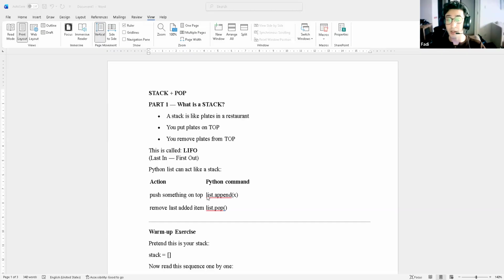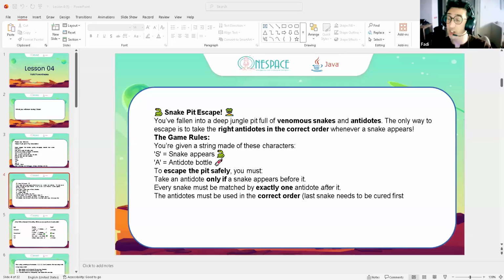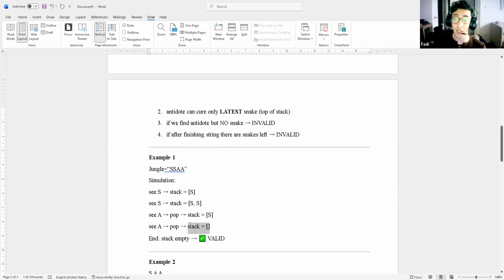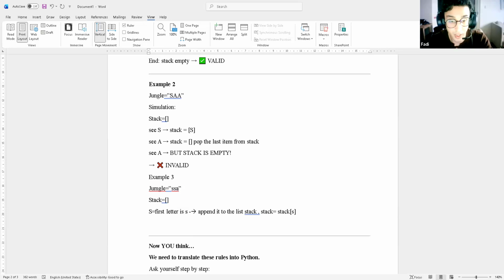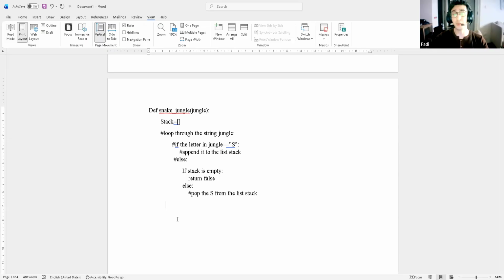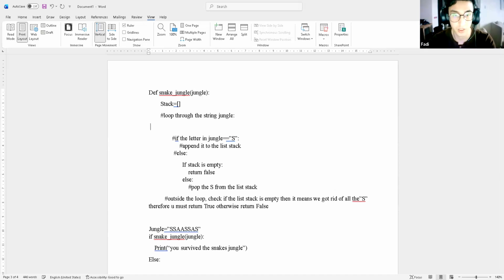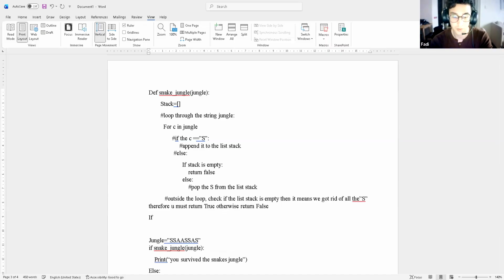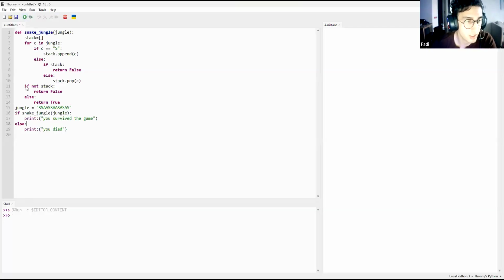Python280925Sun15h00-Advanced -02/11/2025- Teacher Fadi